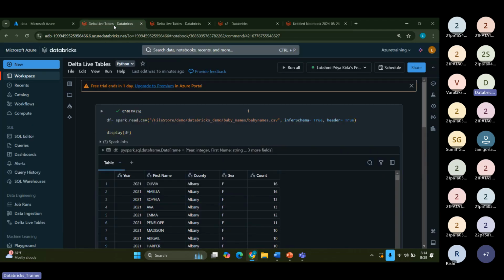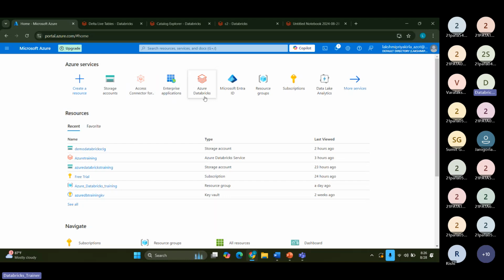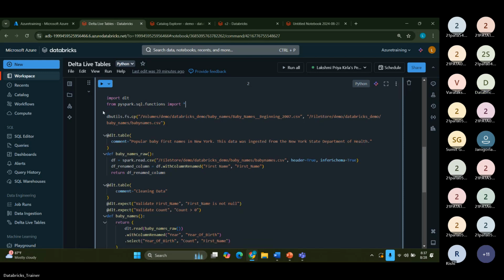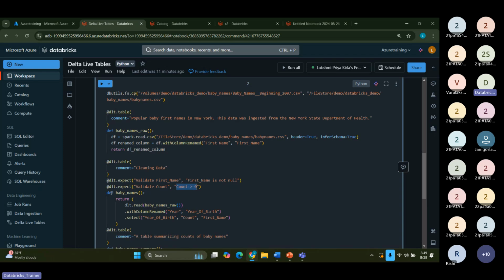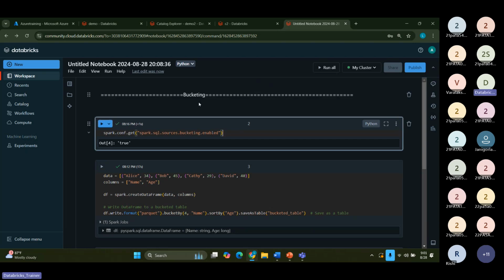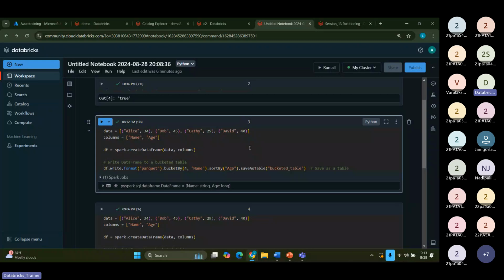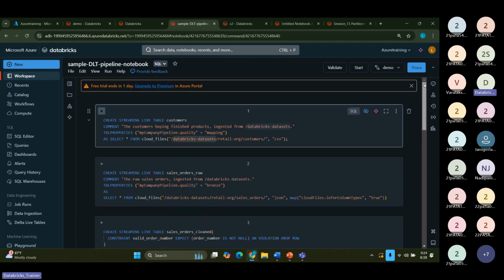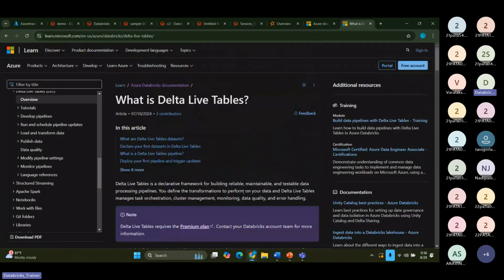Lecture 22 | Databricks Full Course – Zero to Hero